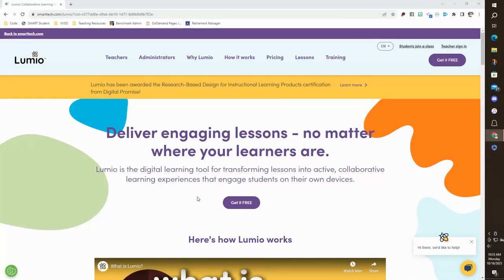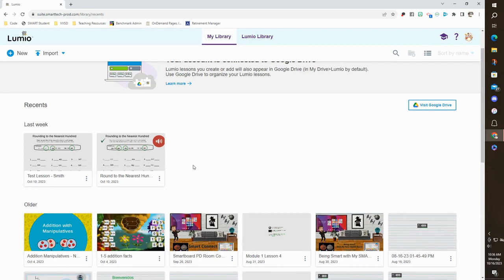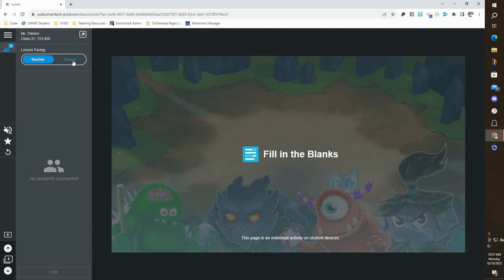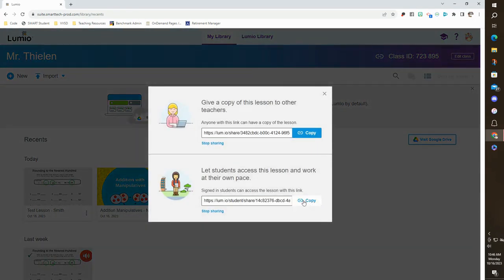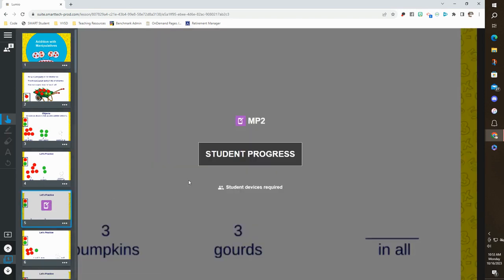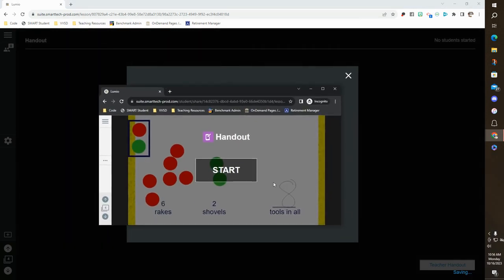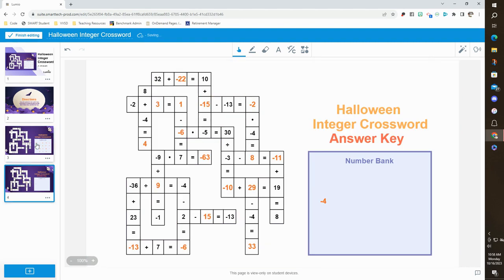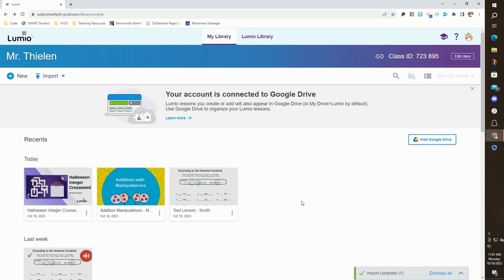Lumio Small Groups